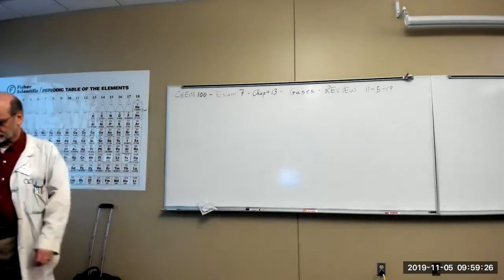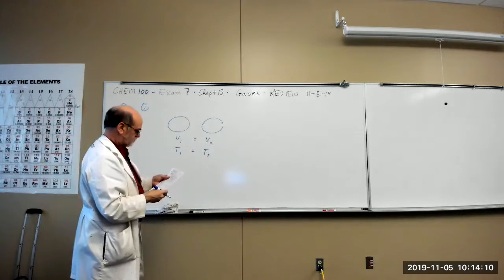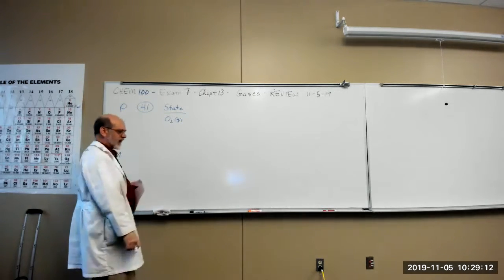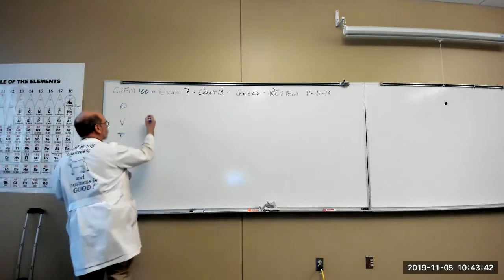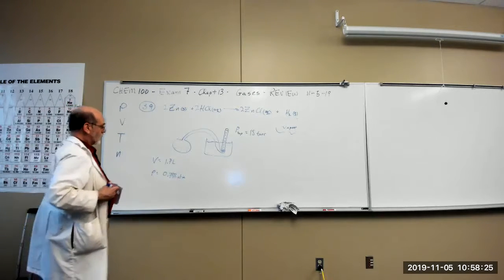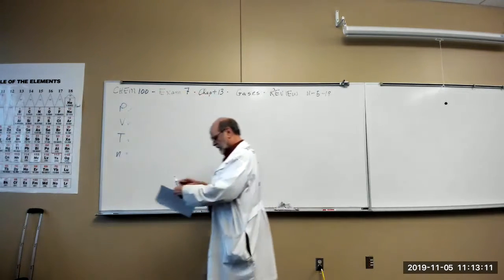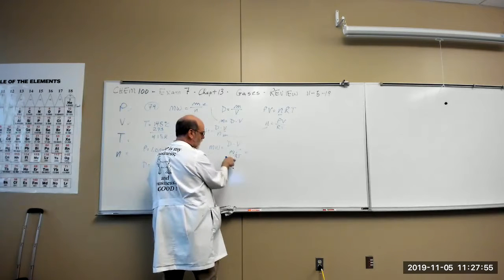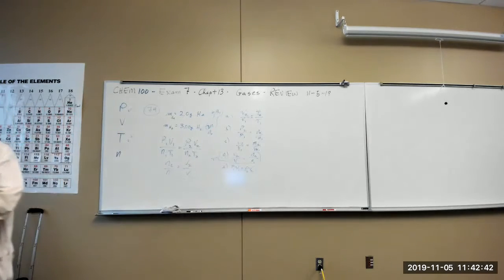CHEM100 F2019 Exam7 C13 REVIEW 20191105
CHEM100 F2019 Exam7 C13 REVIEW 5 Nov 2019